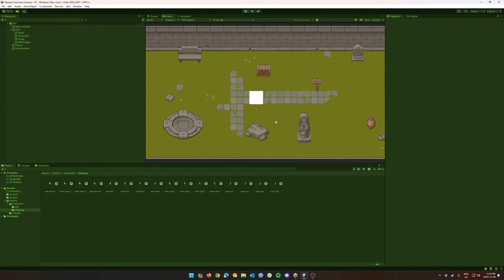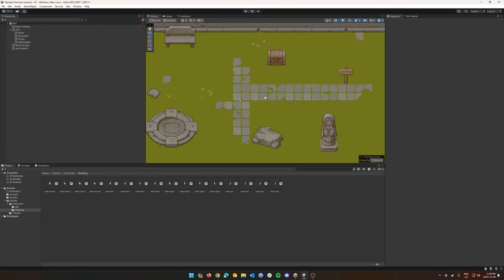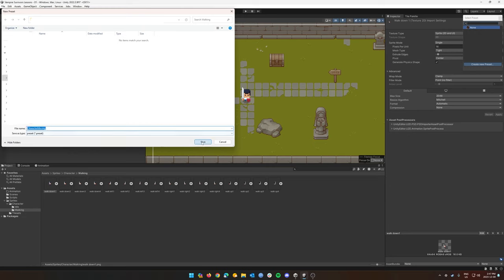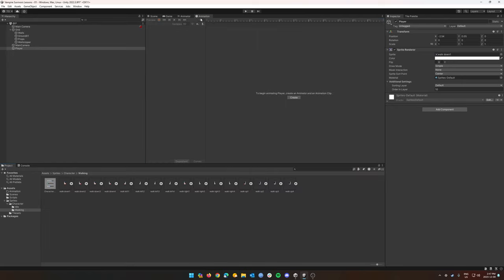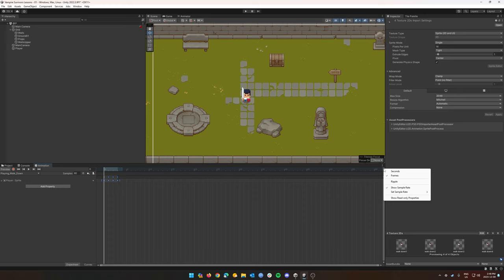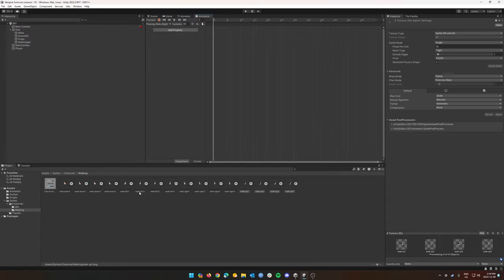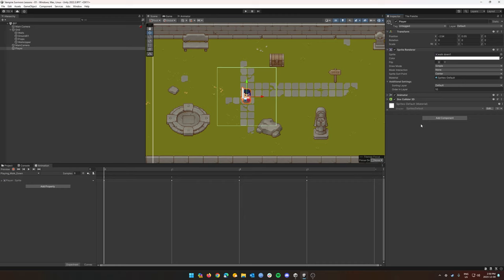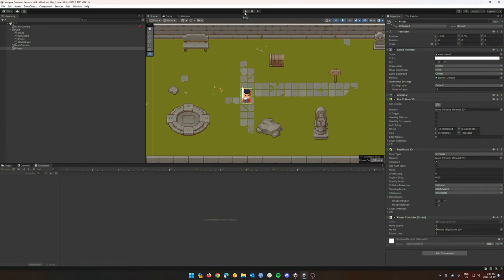Unity - Importing Player Animations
Quick video on how to use imported sprites and create simple animations for our Player.